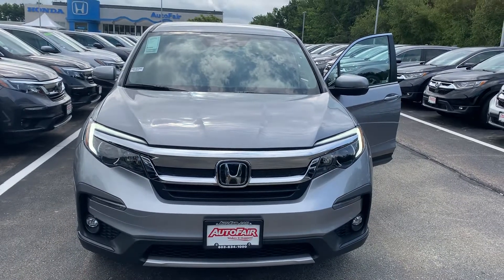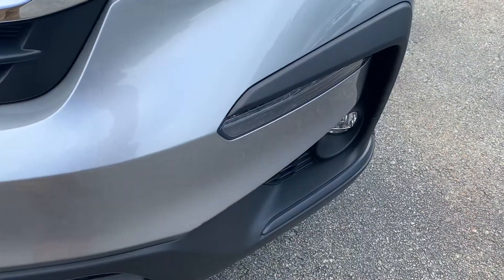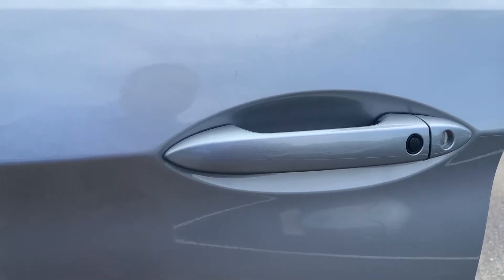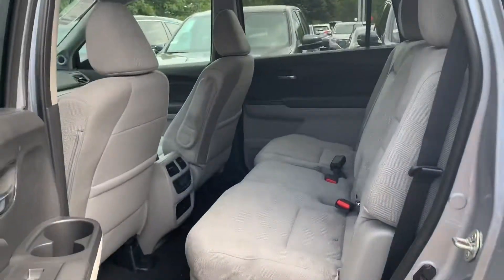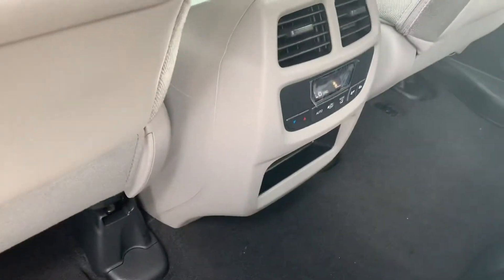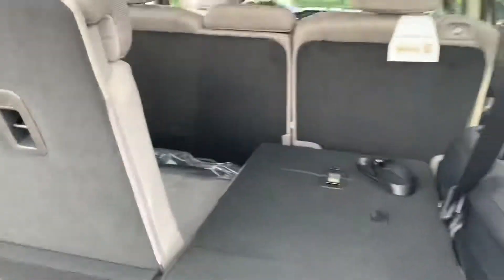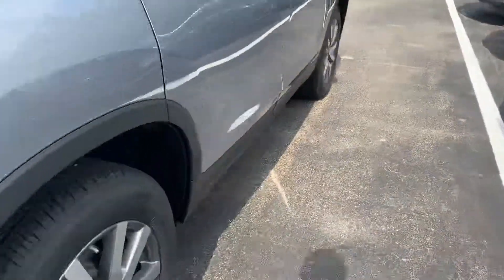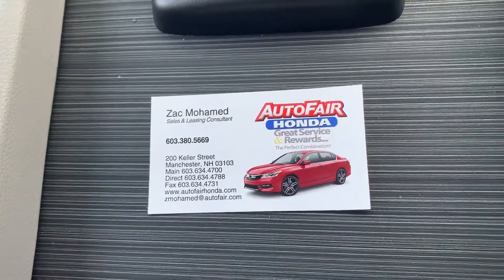Hey Edgar, this is the Pilot you’re interested in.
Zac here from AutoFair Honda in Manchester NH with  a quick walk around on the Pilot you’re interested in.